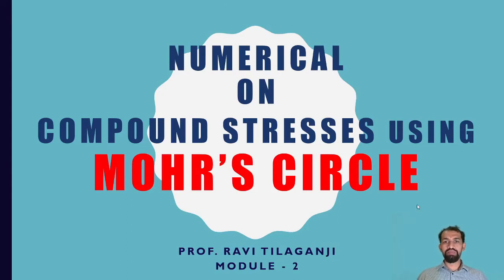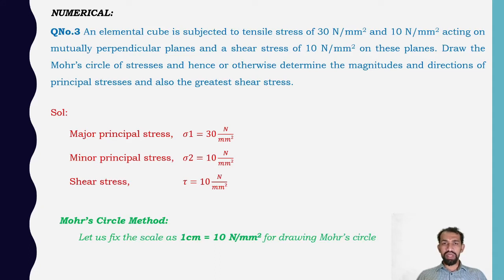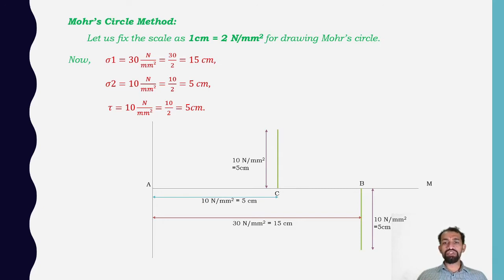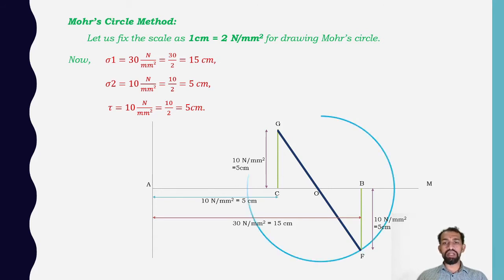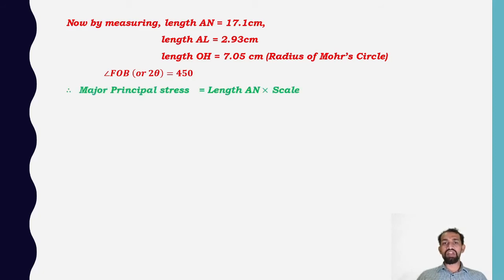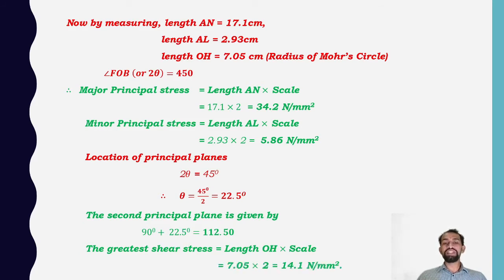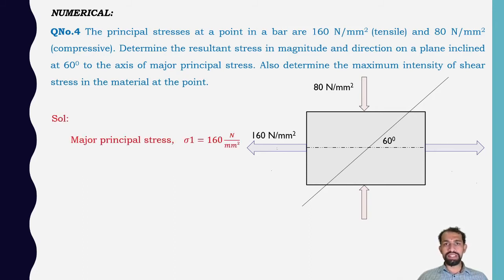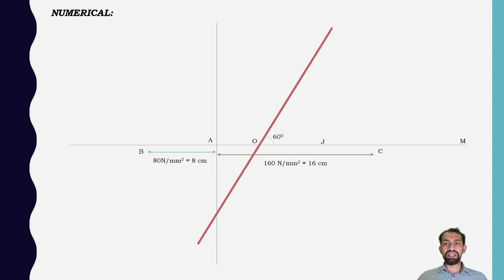Class 42 Compound Stresses Mohr's Circle M